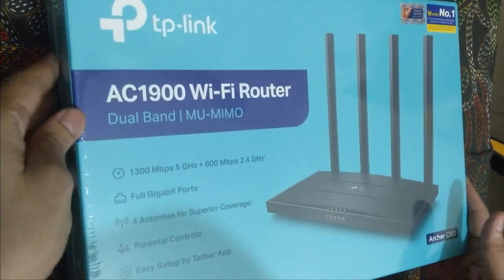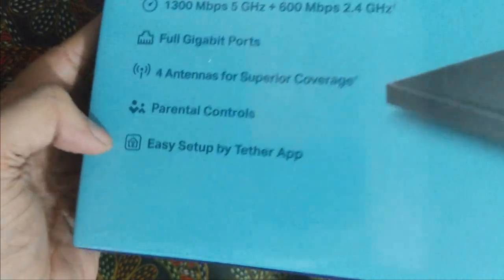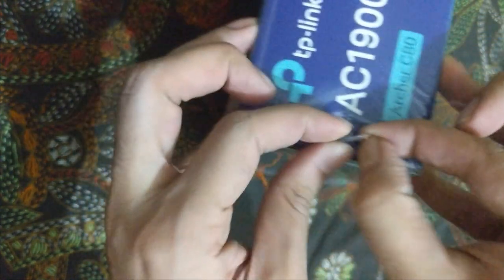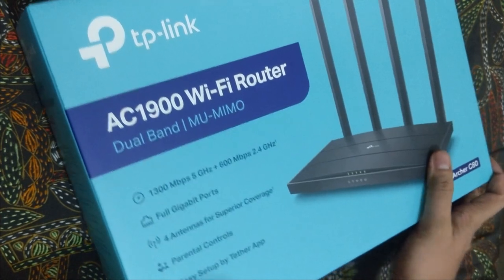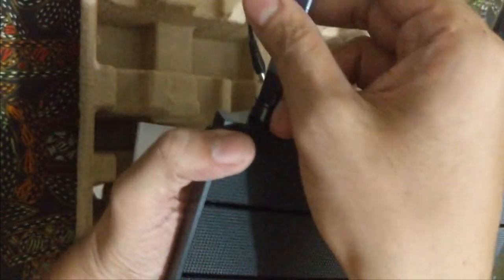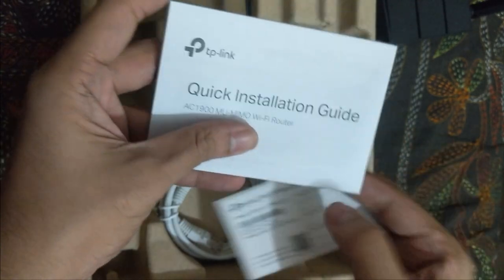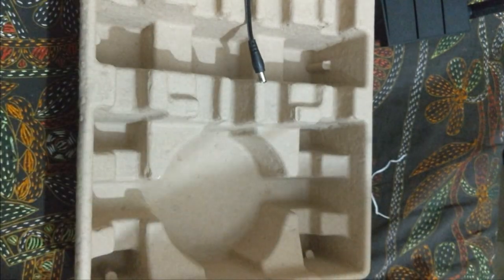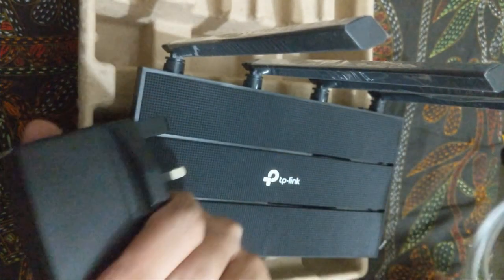Archer C80 Review & Unboxing | How To BEE Review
Be Happy
Bee Healthy

"Socials"

How To BEE,how to bee,Bee,How to,how to,bee world,tutorials,mechanics,techniques,Archer C80,AC 1900,AC 1900 wifi Router,AC 1900 Router,Archer C80 Router,C80 Router,Archer Router,C80